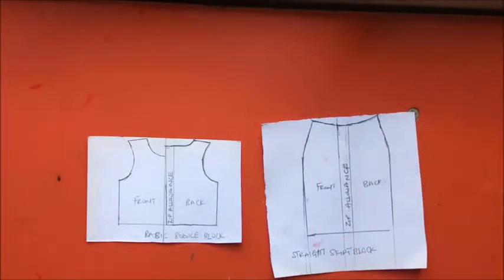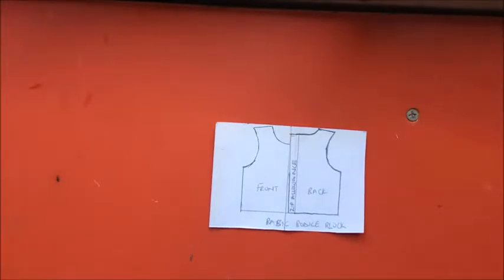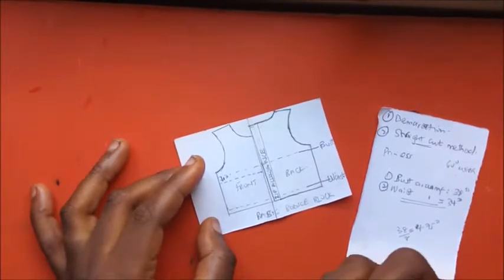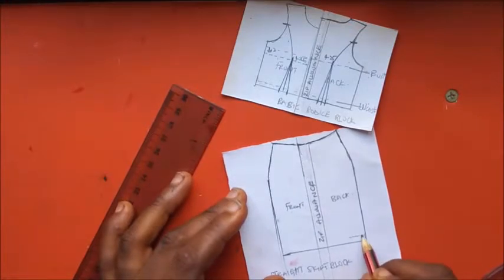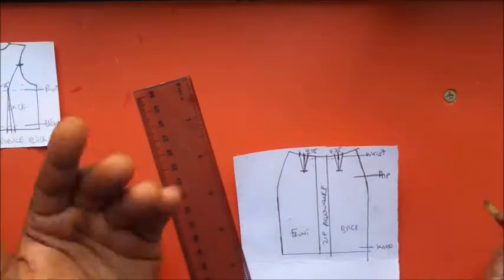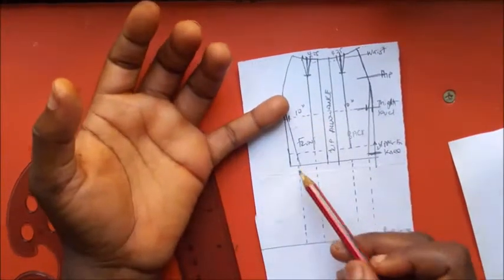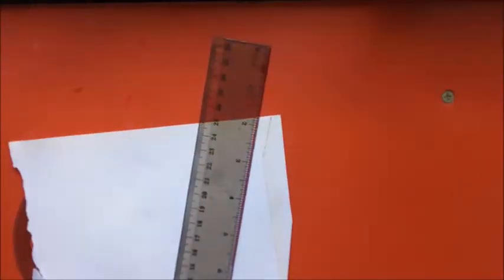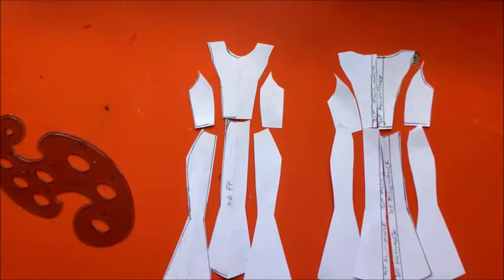How to make a six pieces dress Demarcation method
There are two major methods of drafting a long six pieces dress.
Join my online pattern-drafting class for 30 days free on telegram @